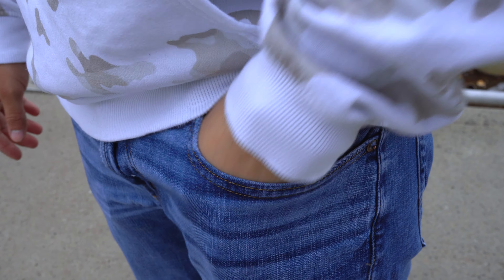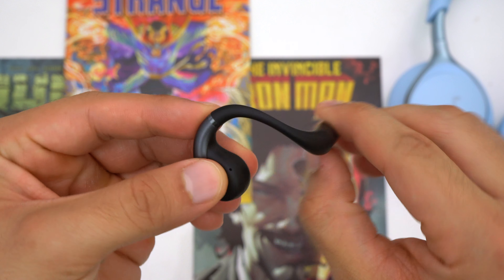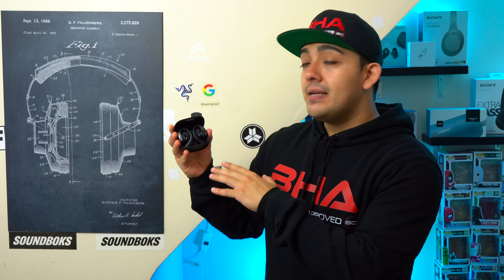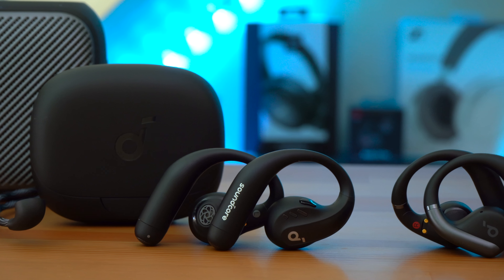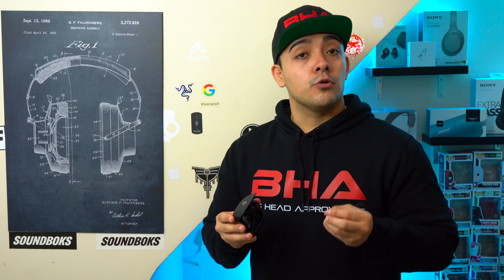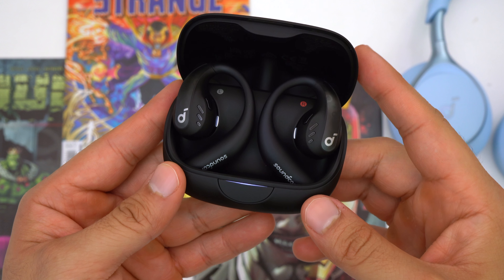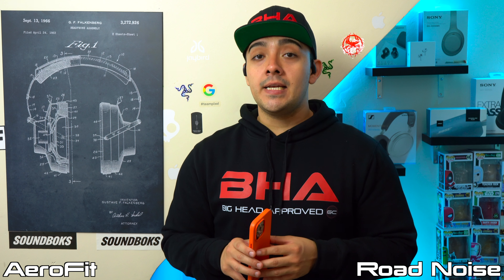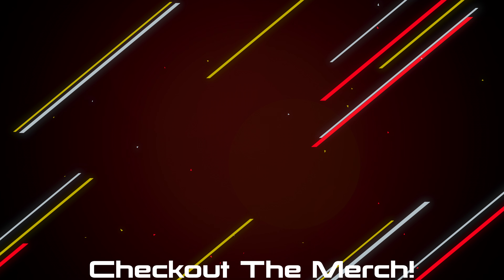soundcore AeroFit Pro & AeroFit Review - Amazing For Your Workouts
OR, Get Your Own Pair for Open-Ear Comfort NOW!
*Available in the US Only. Other Regions Coming Soon.

0:00 Intro
0:55 Fit
2:54 AeroFit Pro Neckband
4:19 Sound
6:00 Media controls
6:46 Case
7:48 Battery Life
8:19 Mic Test
9:06 Verdict

So this is the soundcore AeroFit Pro, and these are soundcore’s new open ear true wireless earbuds with Air Conduction… making them a great option if you’re someone that’s looking for a pair of earbuds to workout with or for cycling or for any other action sports really… But there are also the soundcore AeroFit… and these are also a pair of open ear earbuds but for your more casual situations or for every days use. Nonetheless, today we’re going to checkout both the soundcore AeroFit Pro and soundcore AeroFit, and let's see which one’s right for you.